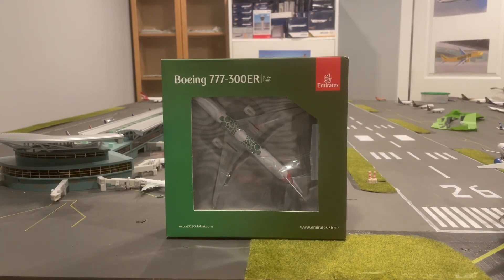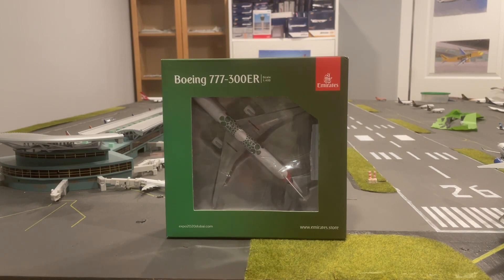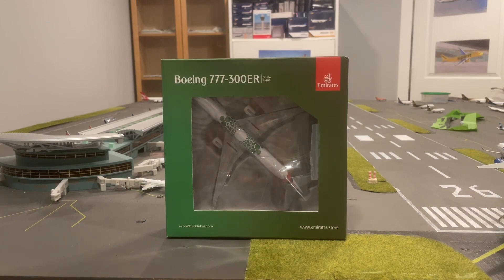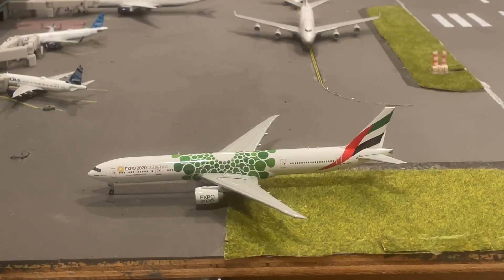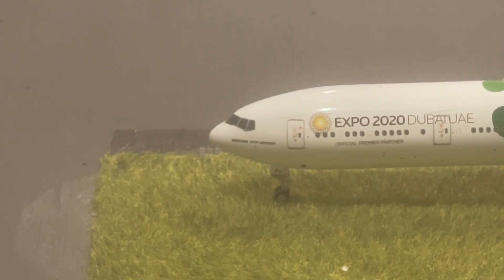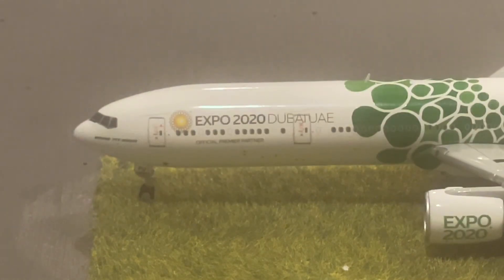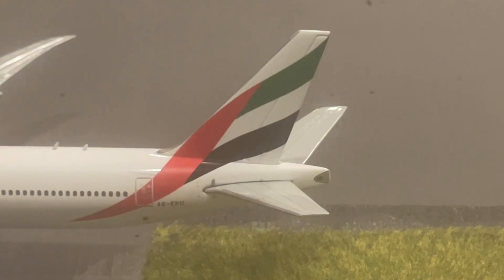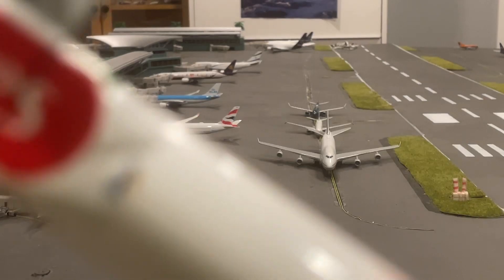Gemini jets emirates 777-300 expo 2020 livery!